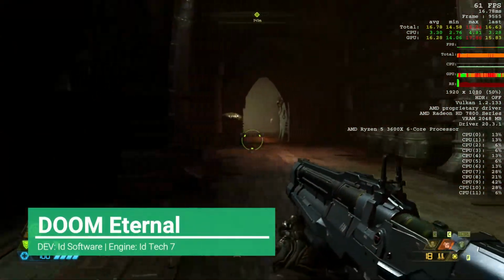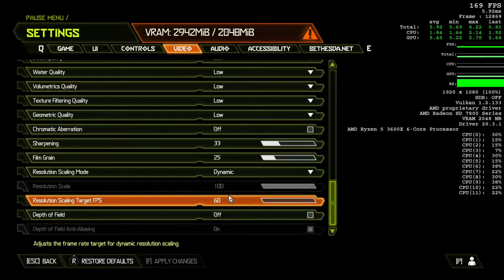Doom Eternal | HD 7850/R7 265/R7 370 2GB | Performance Test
More Benchmark Details: N/A

PC Specs:
CPU: AMD Ryzen 5 3600X
Ram: 2x8GB Gskill Trident Neo Z 3600MHZ CL 16
MBoard: MSI B450M Mortar Max
GPU: Gigabyte HD 7850 OC 2Gb (1050/1350)
SSD: Crucial MX500 500GB
PSU: Corsair CX-550M

Software:
GPU Drivers: AMD Crimson Relive 20.3.1
OS: Windows 10 PRO 1909
Video Recorder: AMD Relive
Monitor Stats & FPS Logging: Msi Afterburner 4.6.2
Data Organizer and Cloud: Google Docs
Video Editor: Wondershare Movie Editor